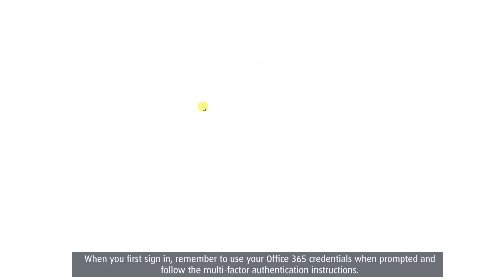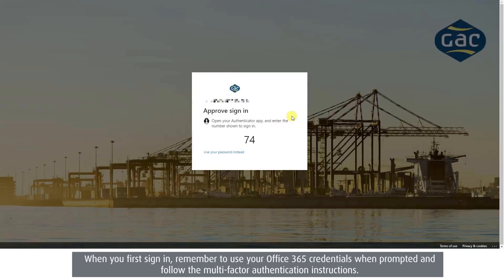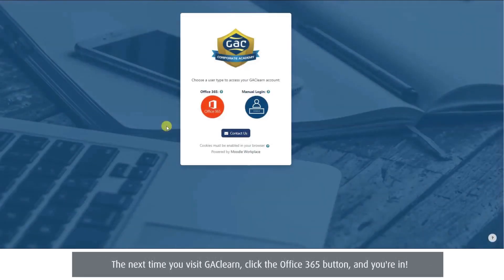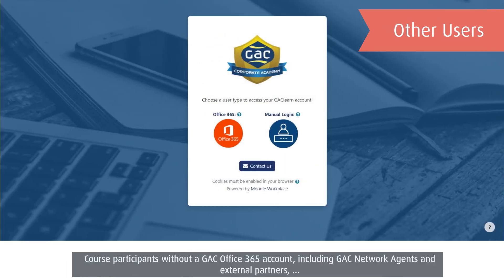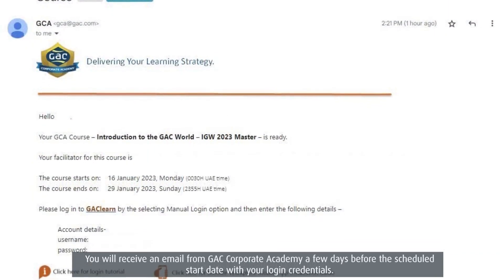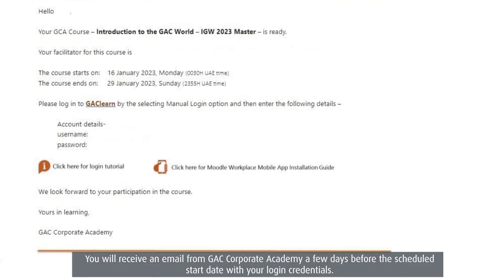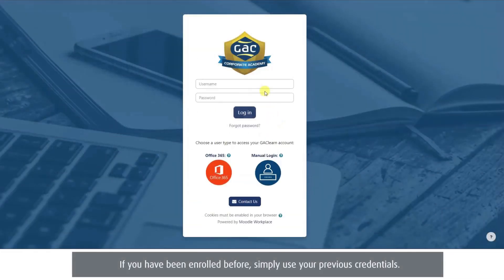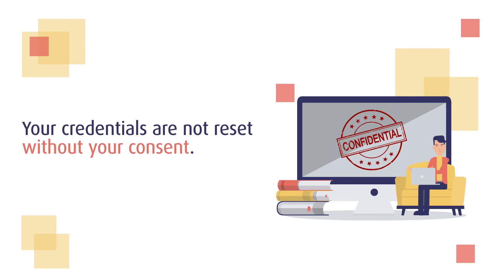GAClearn Tutorials 02 Logging into GAClearn